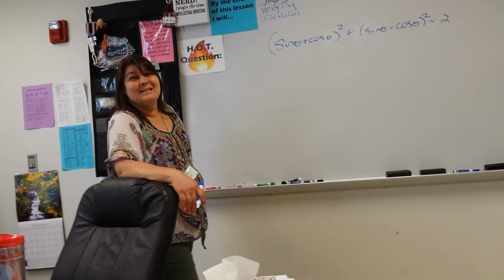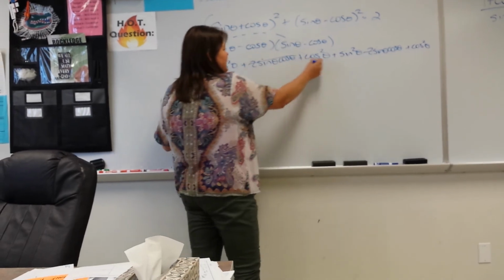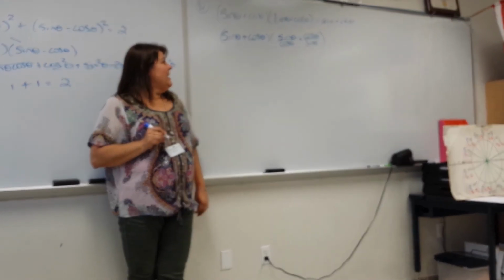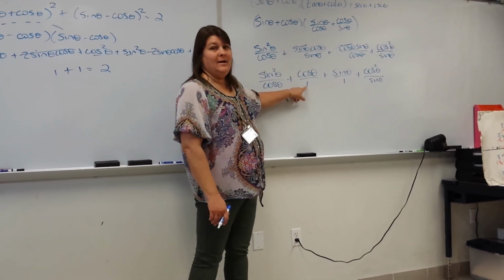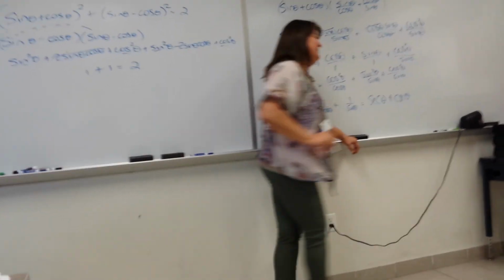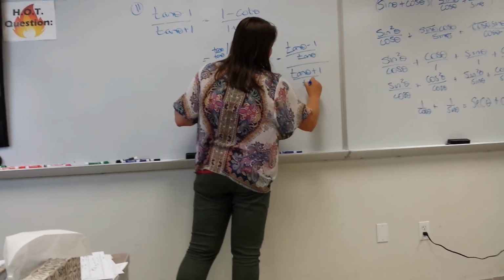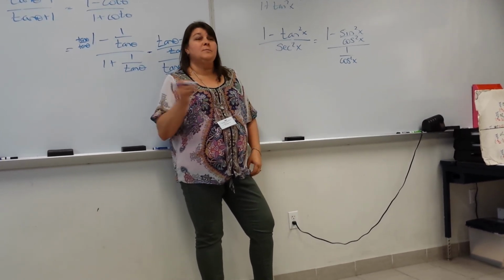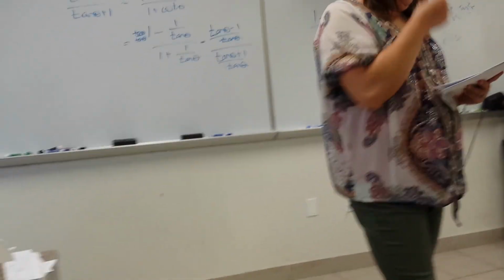Trig Review Day 3